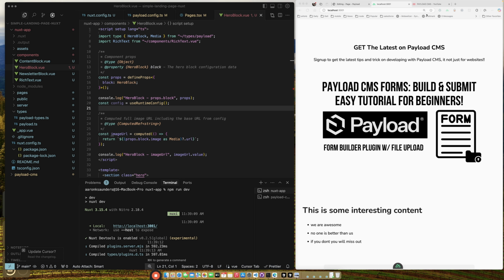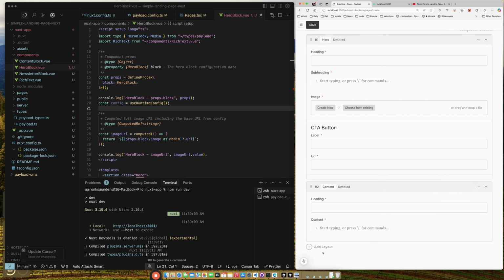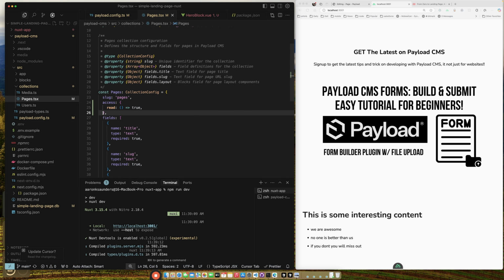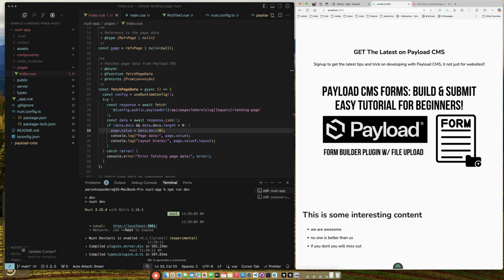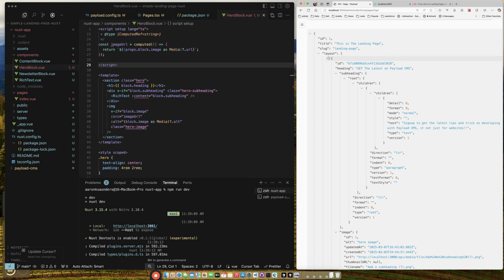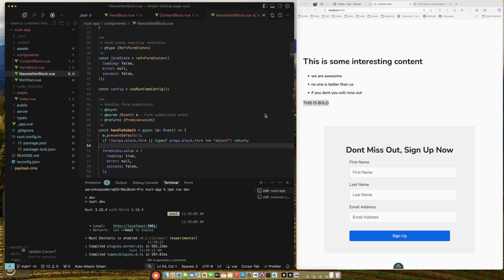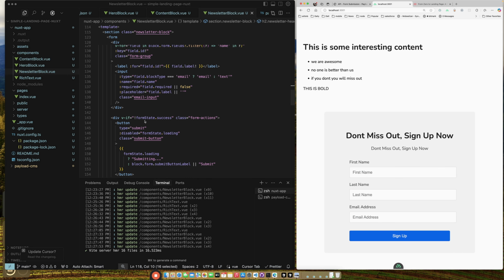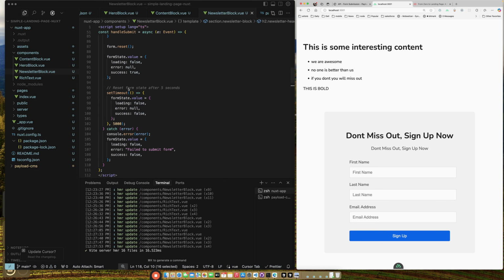Payload CMS & Nuxt: From Backend to Frontend (Code Included)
How to Build a POWERFUL Nuxt.js + Payload CMS Integration in 2025?

Learn how to seamlessly integrate Nuxt.js (Nuxt 3) with Payload CMS, a powerful headless CMS, to build dynamic web applications. This in-depth tutorial walks you through the process of setting up both Payload and Nuxt, configuring them to work together, and rendering content from your Payload backend on your Nuxt frontend.

We'll cover key concepts like:
* Setting up Payload CMS (referencing a previous video for the initial setup)
* Configuring CORS for cross-origin requests
* Handling Payload data types in Nuxt
* Creating reusable components for Payload blocks (Hero, Content, Form)
* Rendering rich text from Payload
* Submitting forms from Nuxt to Payload
* Accessing Payload's API from within Nuxt

This tutorial is perfect for developers familiar with Vue.js and Nuxt who want to explore the benefits of a headless CMS like Payload. All source code is provided, so you can follow along and build your own project!

⏱️ Chapters
* 0:00 - Introduction
* 01:13 - Code Walkthrough Overview
* 01:41 - Payload CMS Setup (Reference to Previous Video)
* 02:34 - Example Page Structure in Payload
* 03:44 - Nuxt Application Setup
* 04:51 - Configuration Changes (CORS, etc.)
* 06:03 - Payload Types in Nuxt
* 06:44 - Fetching Data from Payload
* 07:59 - Console.log the API Data
* 08:57 - Creating Nuxt Components for Payload Blocks
* 10:06 - Hero Block Component
* 11:01- Rendering Rich Text
* 12:01 - Content Block Component
* 13:06 - Newsletter Form Block Component
* 15:54- Form Submission Handling
* 17:18- Handling Success and Error States.*18:44 - Conclusion and Next Steps

MORE ABOUT PAYLOAD
Payload is the Next.js fullstack framework. Write a Payload Config and instantly get:
Lots more